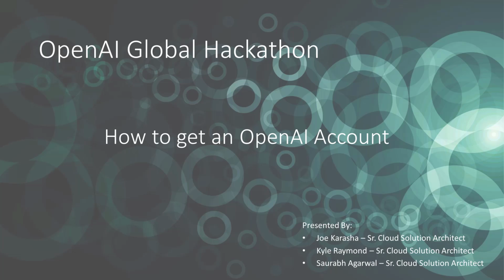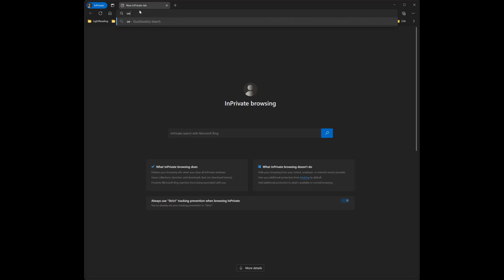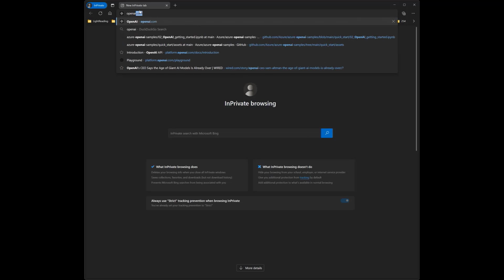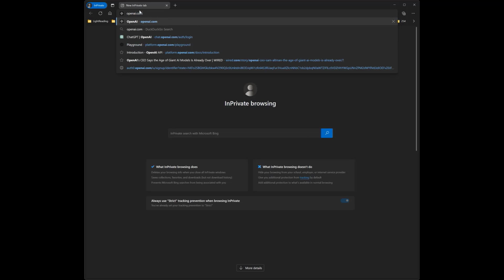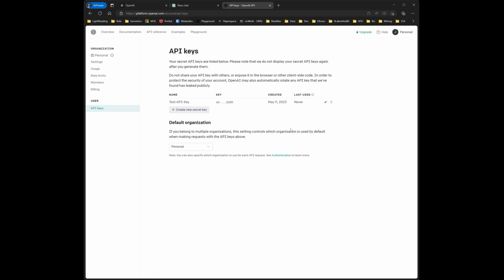How to set up an OpenAI account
OpenAI is an artificial intelligence research laboratory consisting of the for-profit corporation OpenAI LP and its parent company, the non-profit OpenAI Inc. OpenAI provides a platform for developers to build and deploy AI models at scale. To get started with OpenAI, you need to create an account and obtain API keys. You can use these keys to access OpenAI’s GPT-3 and other AI models programmatically. Here are some steps to get started with OpenAI:

If you are looking to access OpenAI LLMs programmatically using APIs, you need to get your API key through this

Navigate to the API Keys section by clicking on your username at the top-right corner and selecting “API Keys” from the drop-down menu.
Click “Create New Secret Key” to generate a new API key.